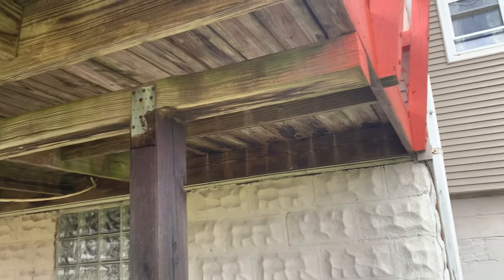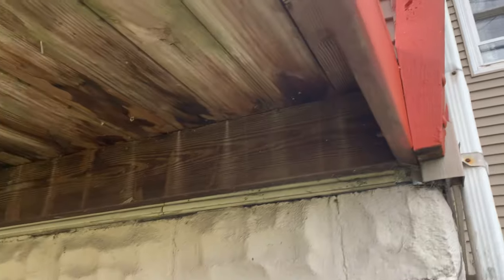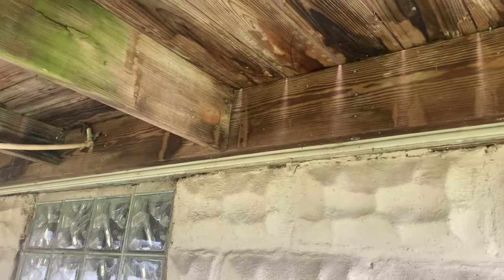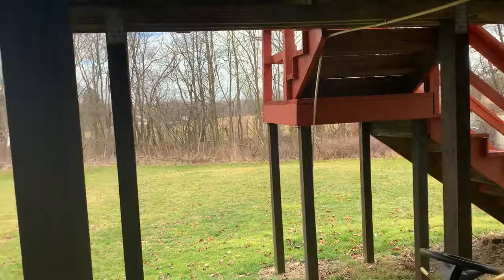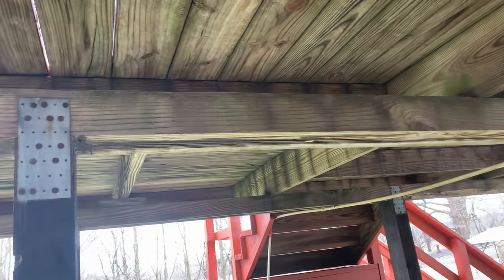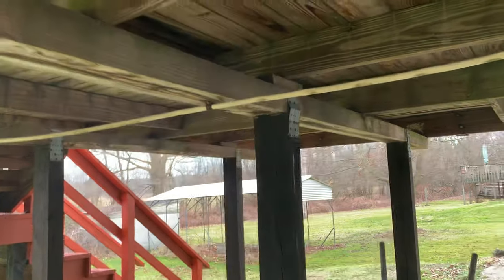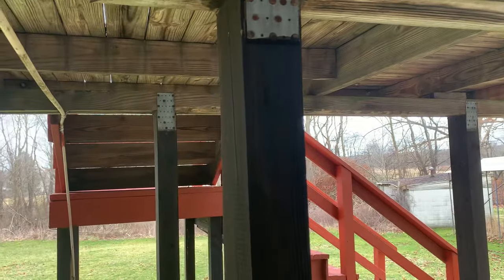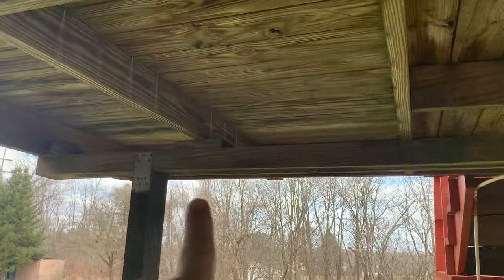Another bad deck build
Building a deck, well, weirdly? I thought at first walking up it looked ok because it had the bigger beams but then I looked underneath. It’s not the worst but it’s not good either